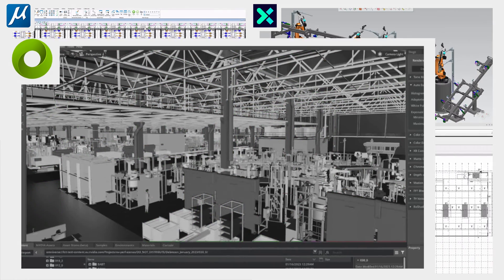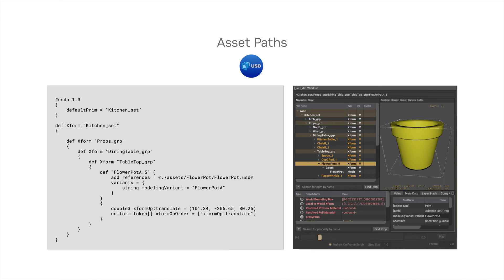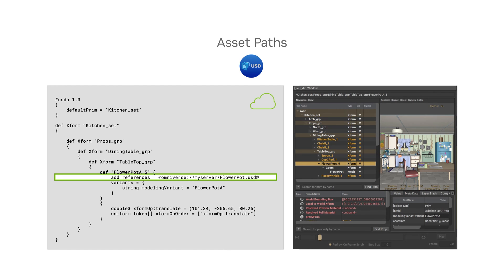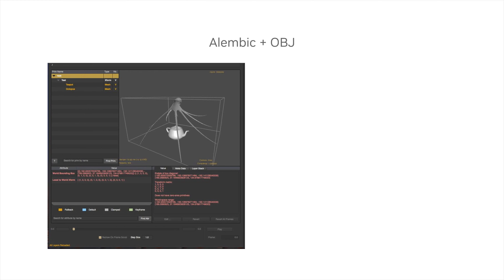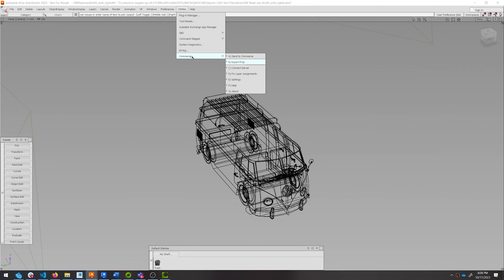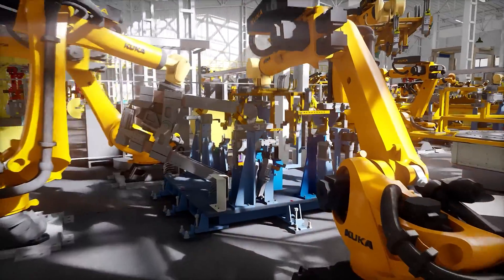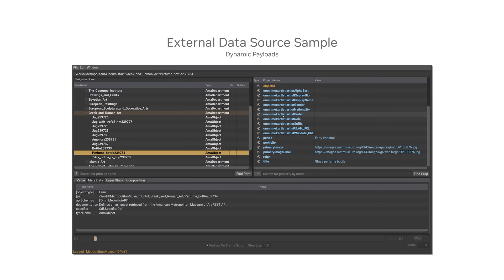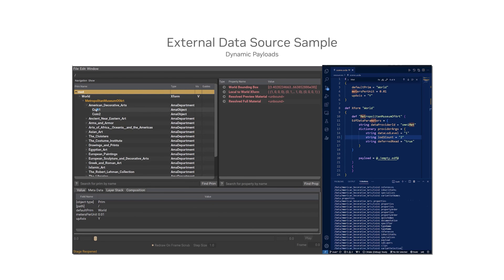Universal Scene Description (OpenUSD): Connecting Any Data Source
In the fourth installment of this series on the superpowers of OpenUSD, learn how any digital content creation tool can be connected to USD. OpenUSD’s data source interoperability allows data from different tools to be used in the same scene or project.

Learn about the latest USD advancements at usd.nvidia.com and find out more about the video series
Have questions about USD?

NVIDIA Omniverse is a scalable development platform for building and operating custom 3D pipelines and industrial metaverse applications. Based on USD, Omniverse fundamentally transforms complex 3D workflows, enabling individuals and teams to connect disparate 3D tools and datasets, and simulate large-scale, physically accurate virtual worlds for industrial and scientific use cases.